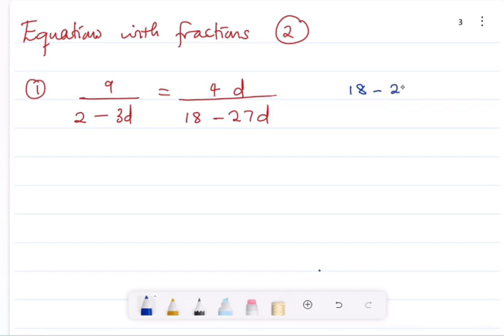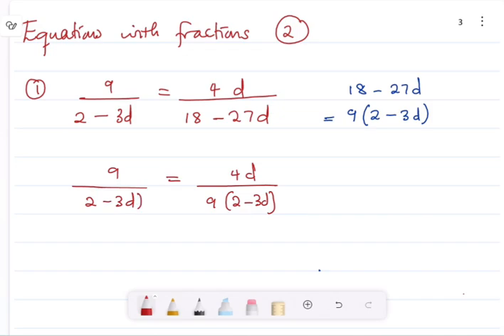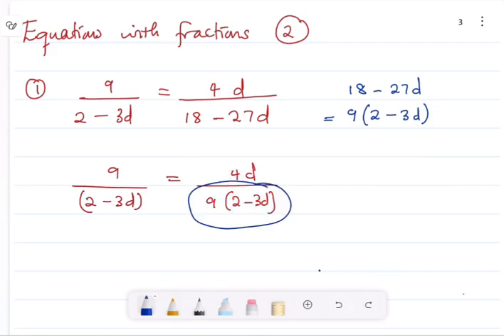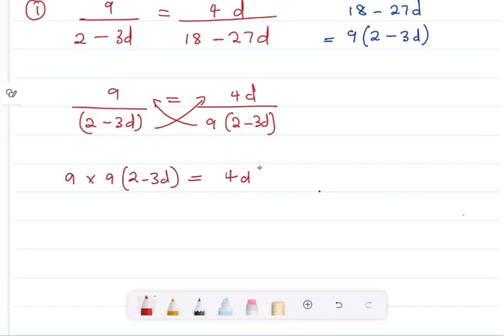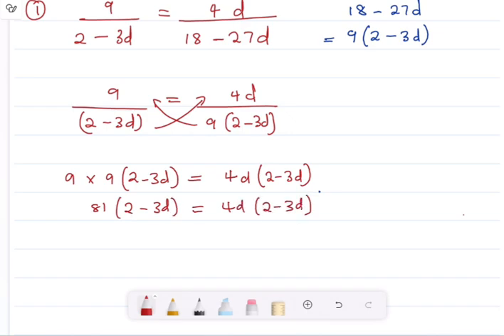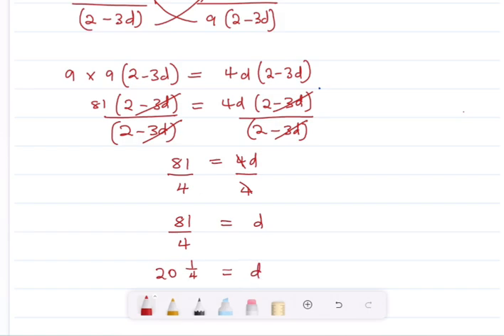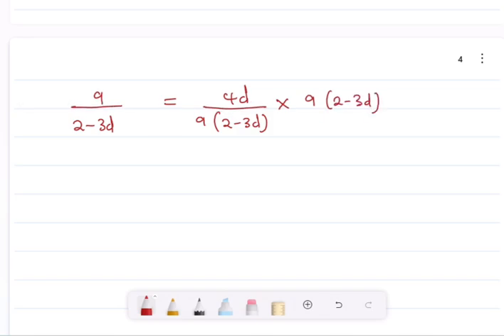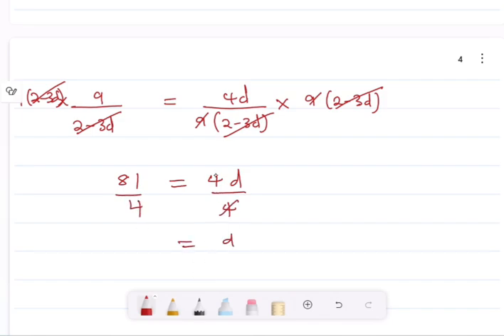Solving Fractional Equations that require factorisation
Factorise the denominator where possible